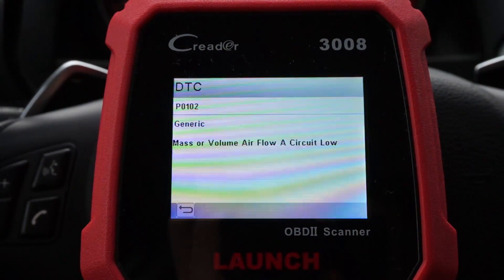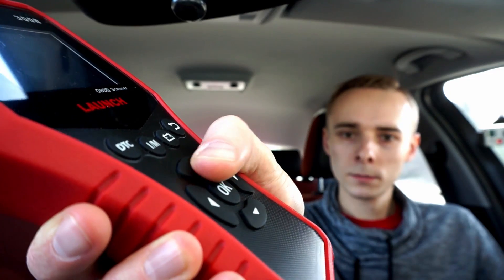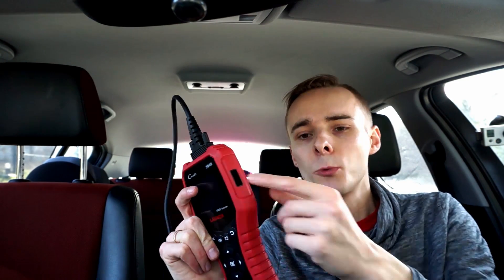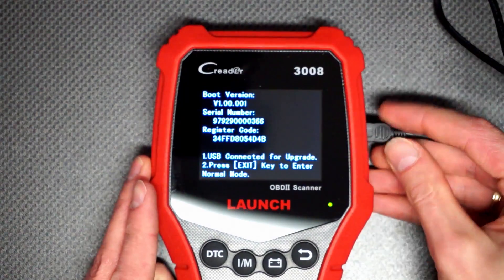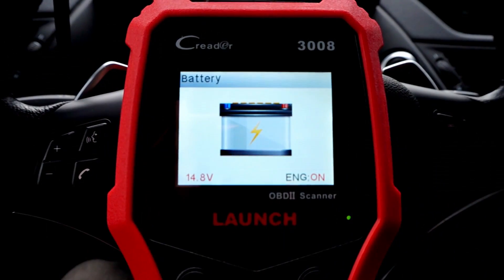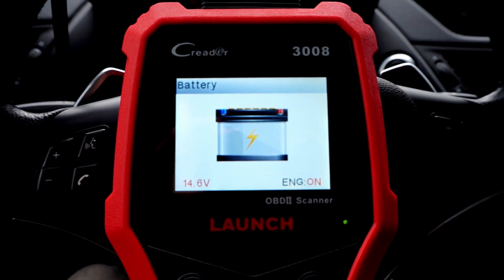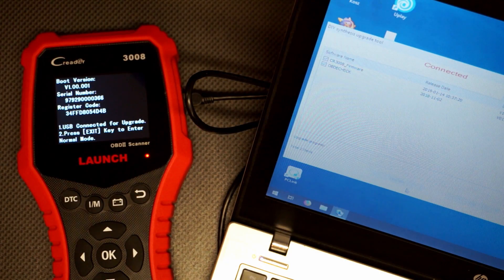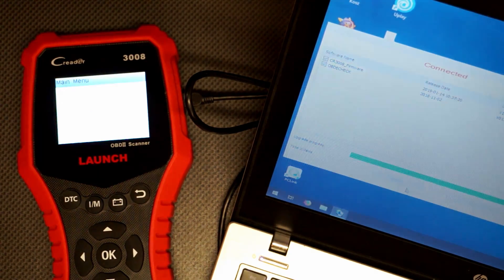Impressed and disappointed with LAUNCH CR3008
LAUNCH CReader 3008 is a generic OBD2 scanner that covers all the regular functions like reading and clearing DTCs, turning off check engine light, checking readiness monitors and viewing live data from your engine sensors.
CR3008 stands out with high build quality, 3 quick-access buttons for most common functions, bright color display, battery voltage readout and simple firmware update procedure.
Unfortunately I had less luck with the first device that I tested, as it was very slow which made it nearly inoperable when diagnosing a car. Contacted support and they provided second device that was free of this defect.

Short tech specs:
Read and erase Engine Fault Codes
Freeze Frame Data
Live Data with graphs (2 parameters at the same time)
I/M Readiness status
Battery Test though OBD2 connector
Life-time updates
Supports all 10 OBD2 protocol modes